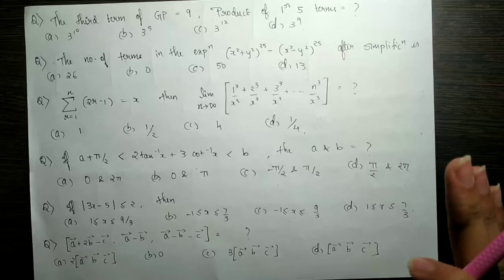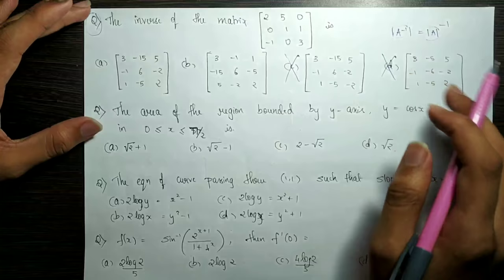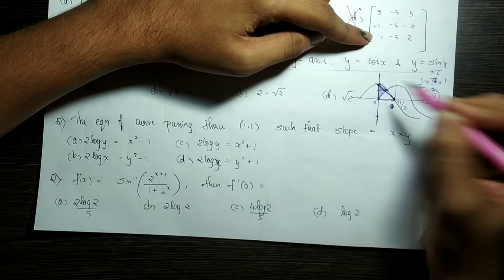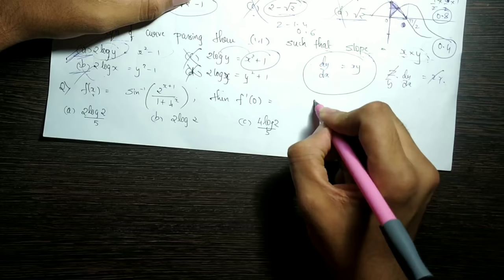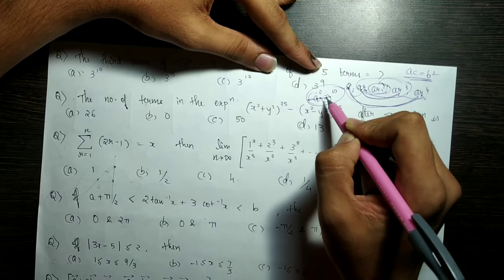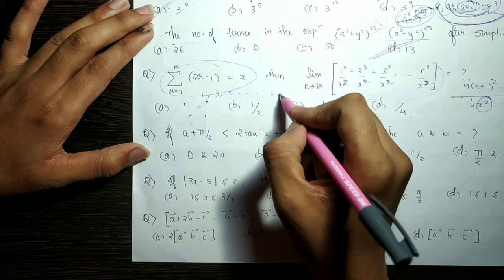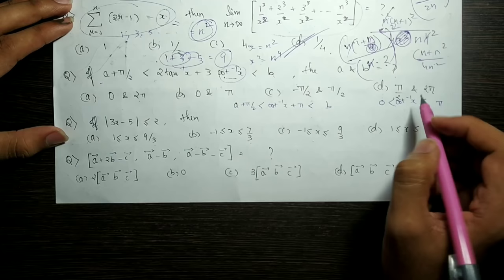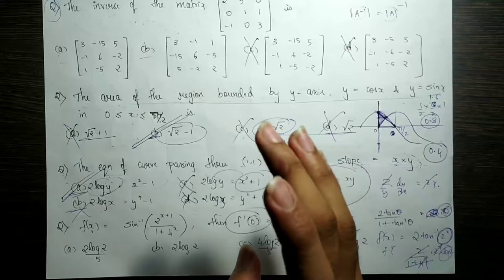KCET 2019 Maths Analysis & Shortcuts application - 1😎! | #141